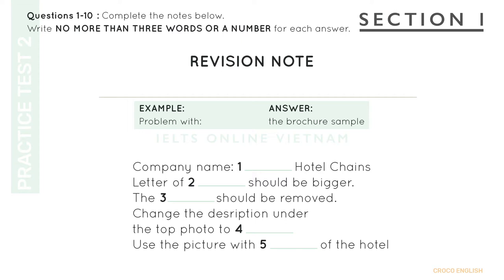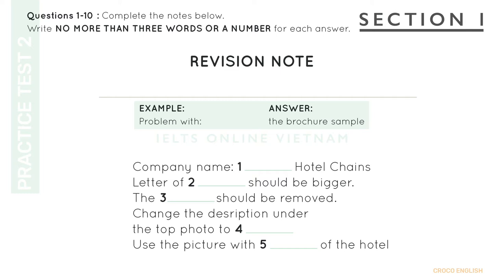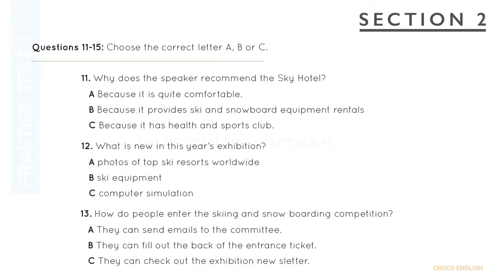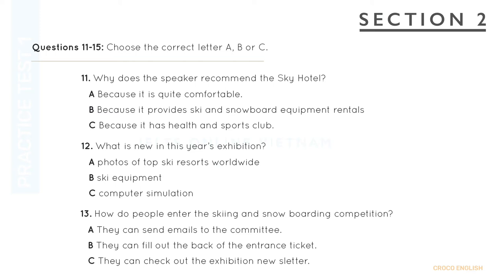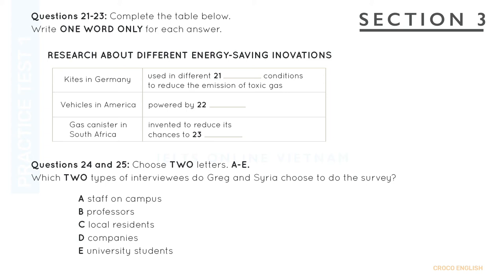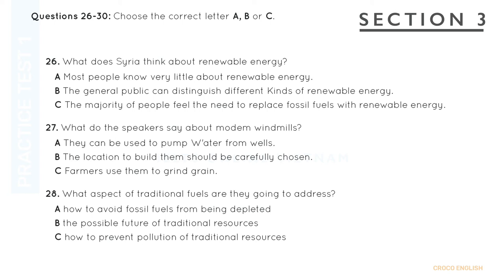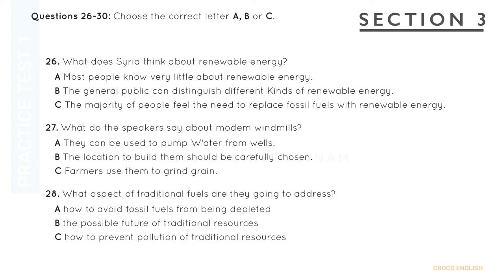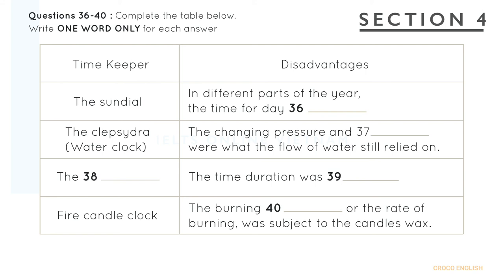IELTS Actual Listening 2020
Improve your listening skill by doing our series of practice IELTS Listening Tests from recent actual tests.

There will be Answers at the end of the test. You will be given time to read through the questions before you listen. You will hear each recording of the Listening test only once. As you listen, write your answers on the question paper. At the end of the test, you will have 10 minutes to transfer your answers to the answer sheet in pencil.